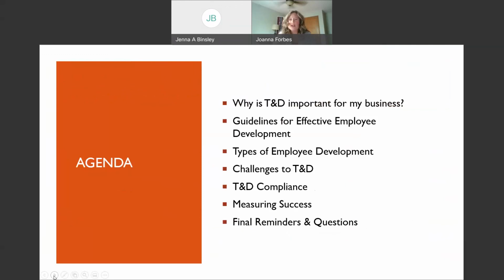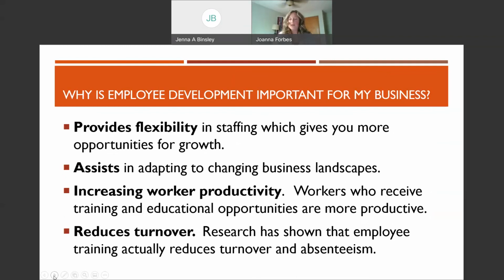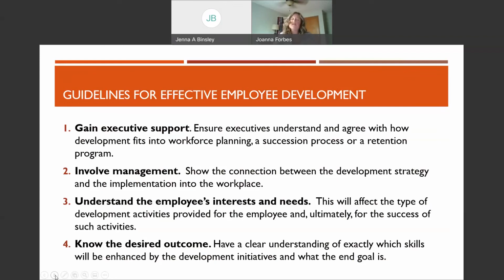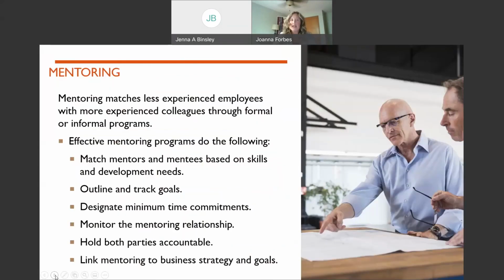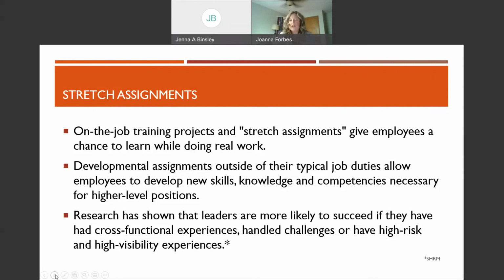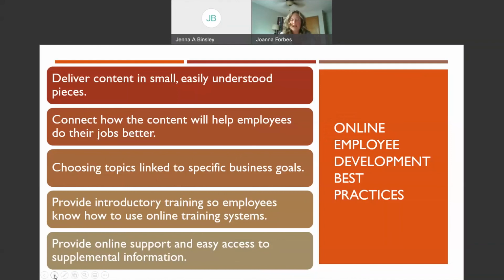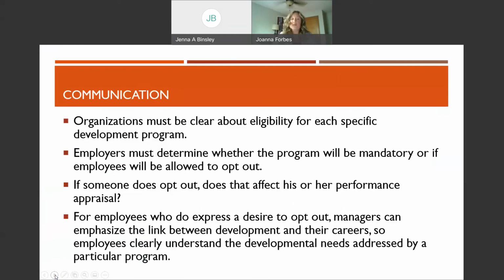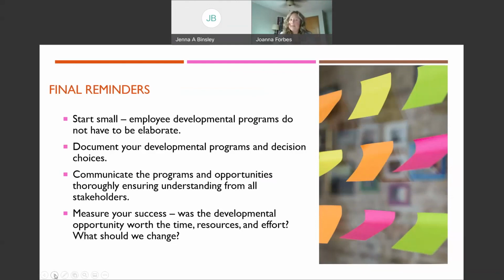Employee Training & Development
Part 4 of the Workforce Development Webinar Series
- Why is T&D important for my business?
- Guidelines for Effective Employee Development
- Types of Employee Development - especially on a budget
- Challenges to T&D
- T&D Compliance
- Measuring Success - What was the goal?

Speaker | Joanna Forbes, SHRM-CP
20 years of human resources experience in various industries such as workplace training in healthcare, education, manufacturing, social services, food service, non-profit and faith-based organizations.